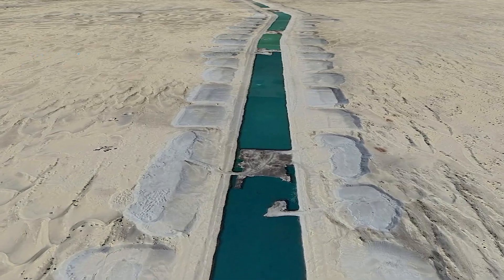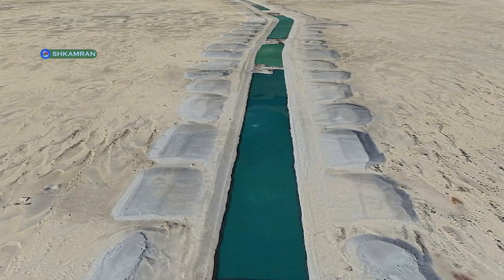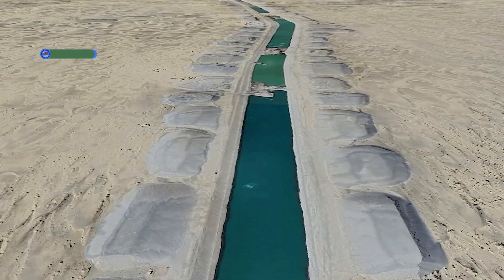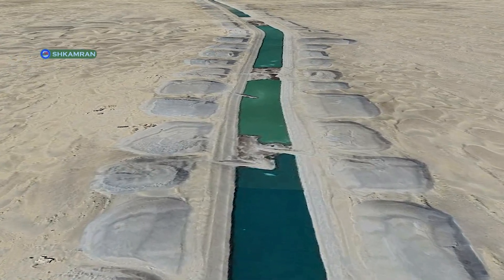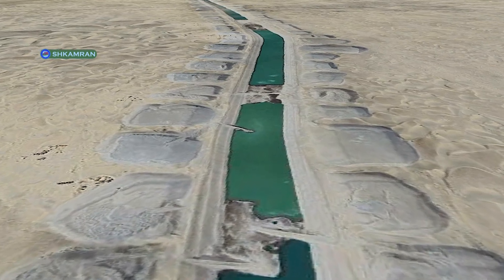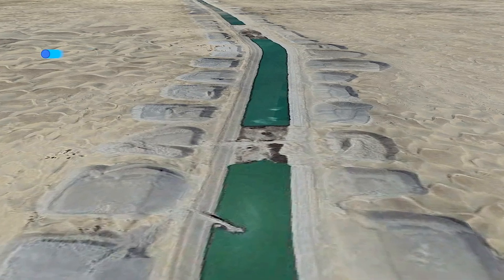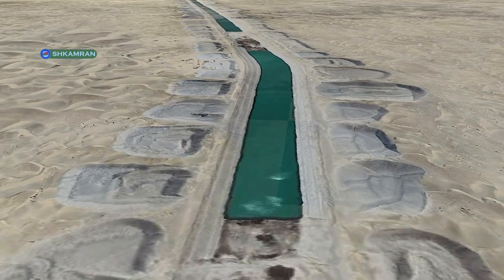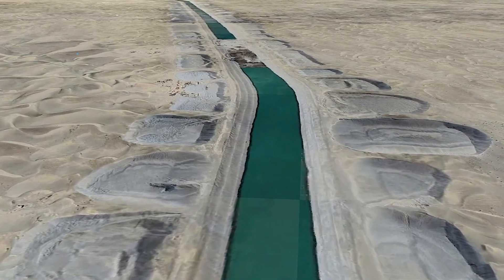Aerial footage of the entire 120 km of desert routes of the Qosh Tepe Canal